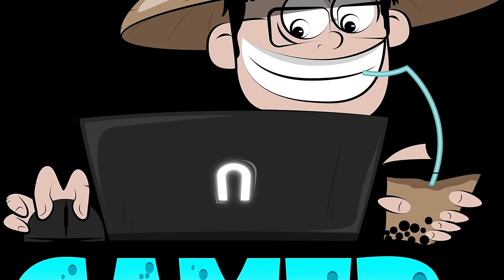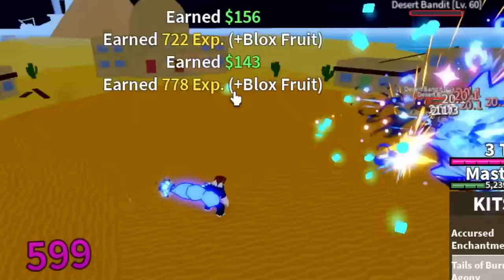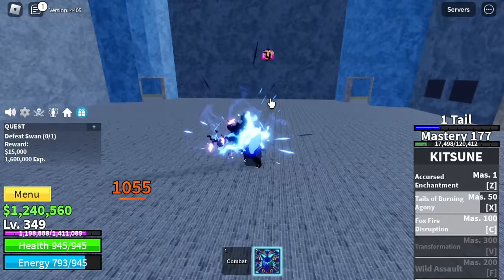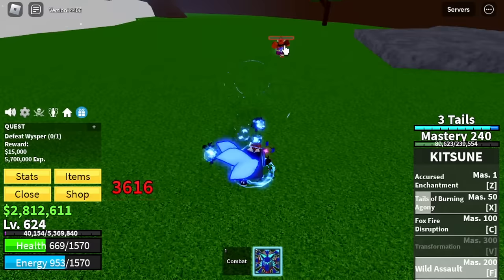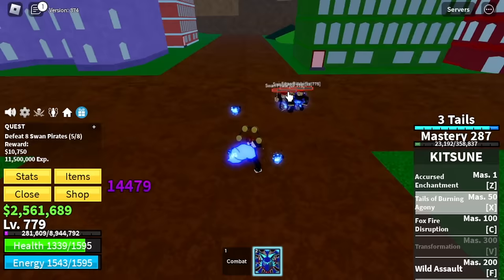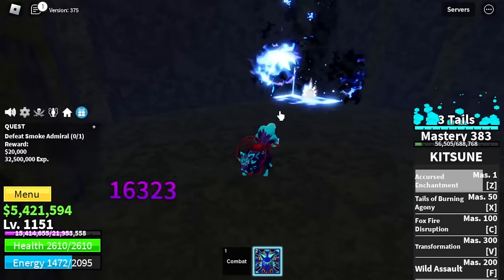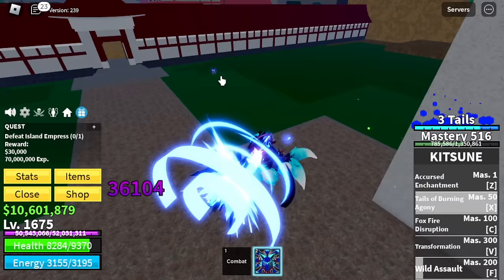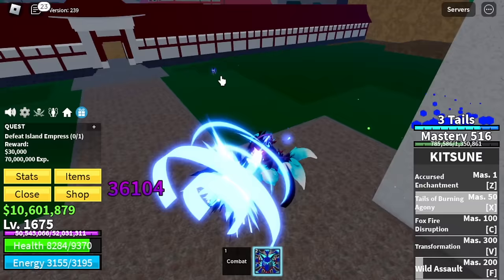Noob to Max Lvl 1 - 2550 Using KITSUNE Fruit in Bloxfruits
Lvl 1 Noob Gets Kitsune Fruit Reaches Max Lvl 2550 in Bloxfruits Roblox.